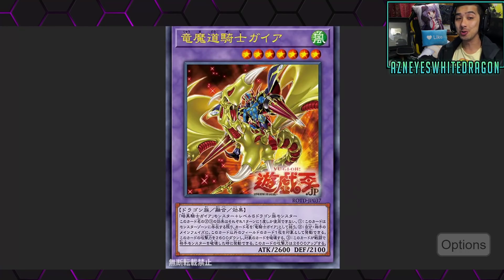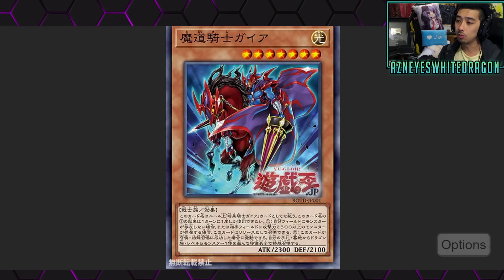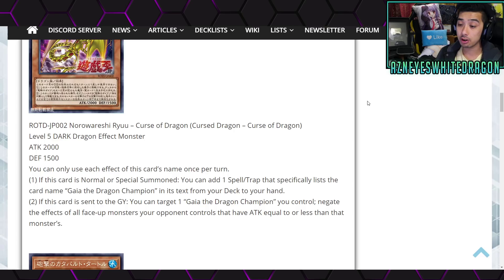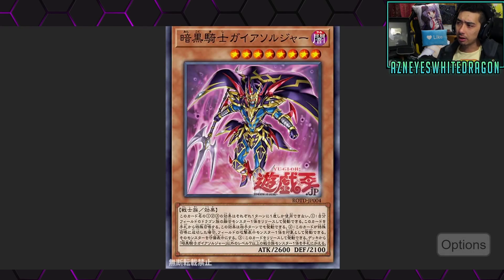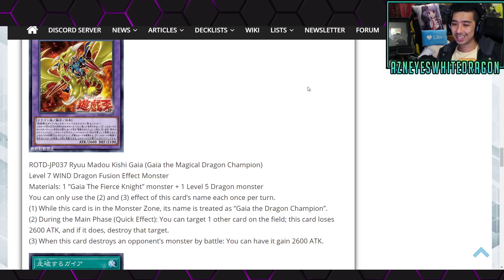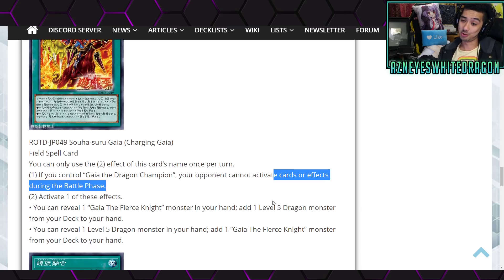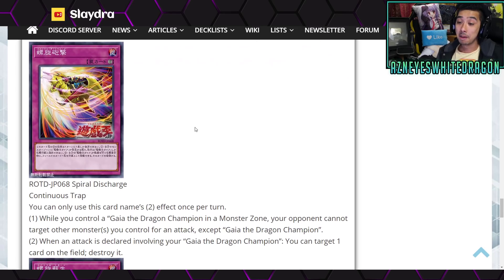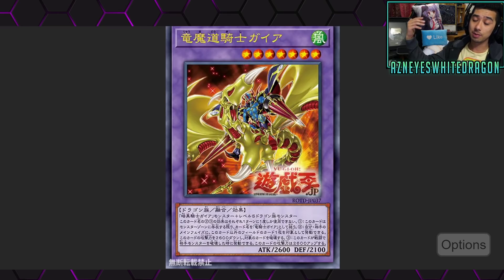New Yugioh Cards! New Gaia New Reprints + New Fusion Gaia Boss Monster